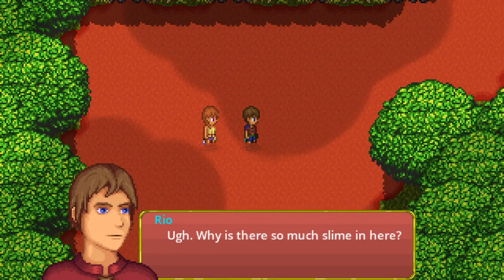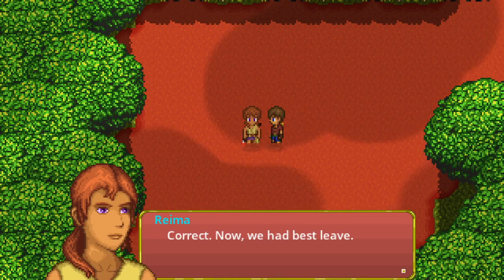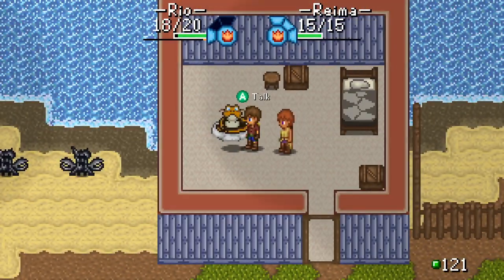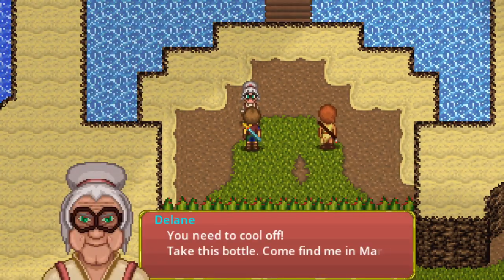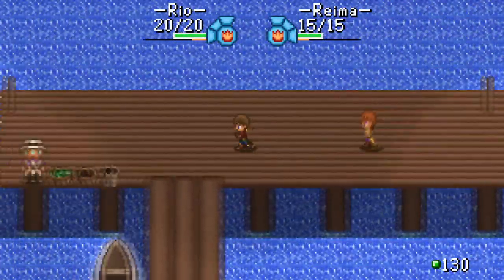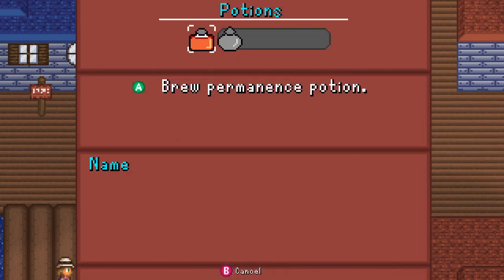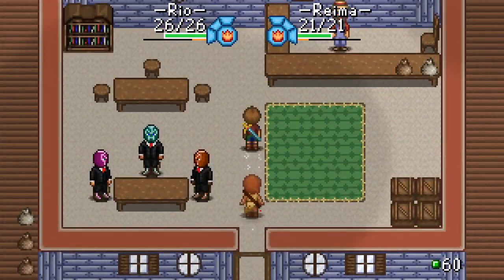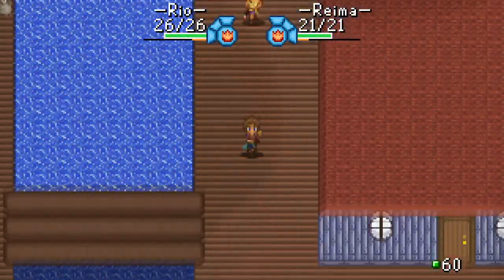Old Coot Saves The Day - Shrine's Legacy DEMO E3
Restore the Sword. Reunite the Elements.

Shrine's Legacy is a SNES-like action adventure RPG where you’ll wield elemental magic to explore the nooks and crannies of Ardemia and battle a rising evil. Play single player or with a friend in co-op!

Shrine’s Legacy lets you harness elemental Gemstones to cast spells in real-time both to defeat foes and remove obstacles! Meet intriguing characters along the way as the two heroes journey to restore the Sword of Shrine.